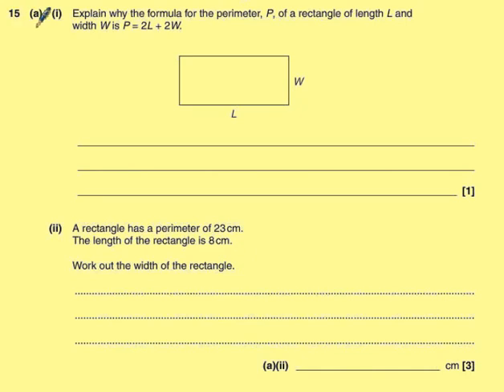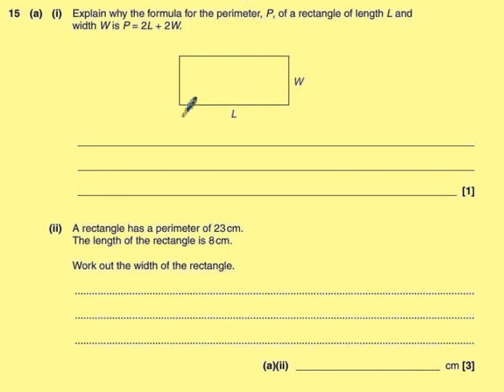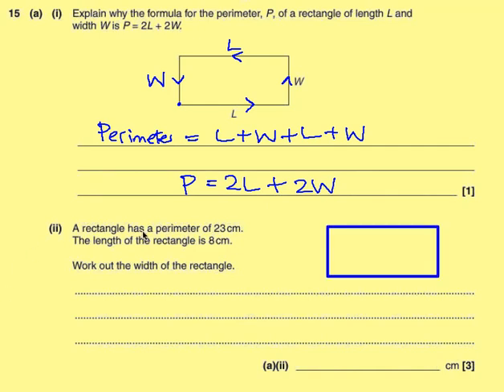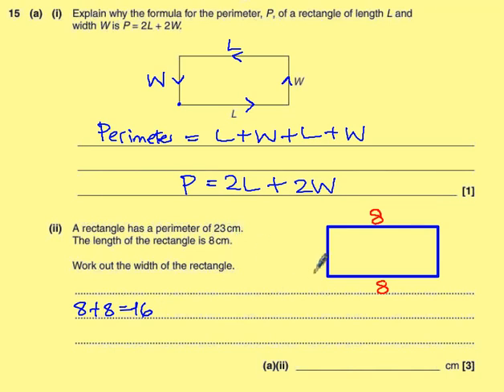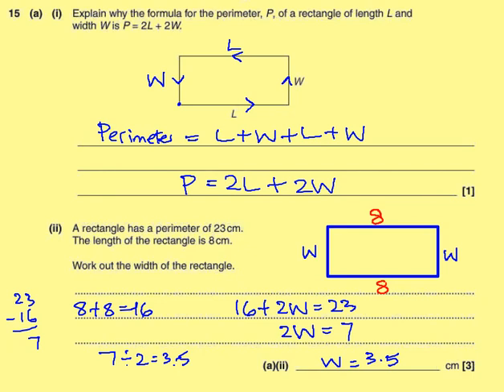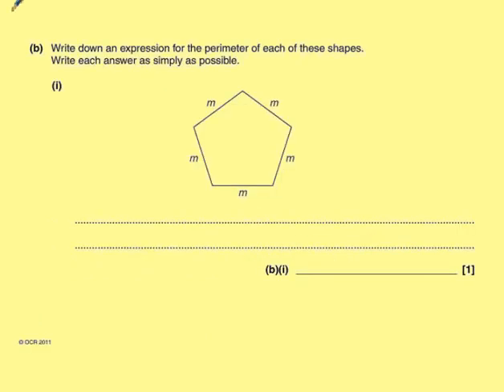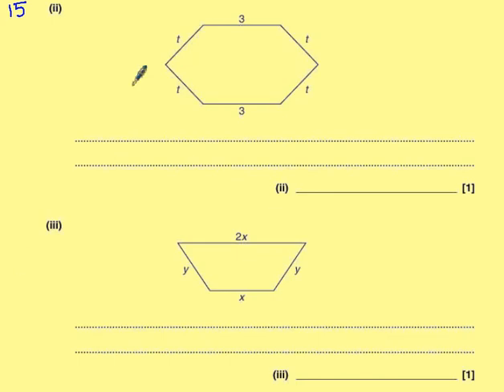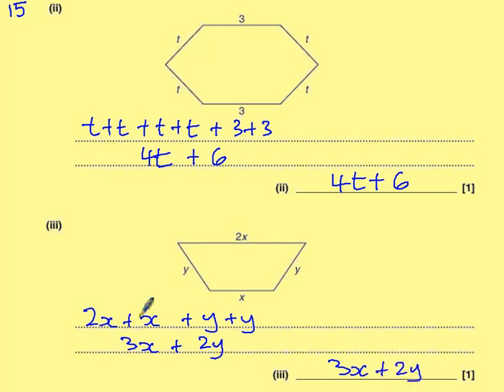OCR J512 June 2011 Paper2 Q15 Linear GCSE Maths.mp4